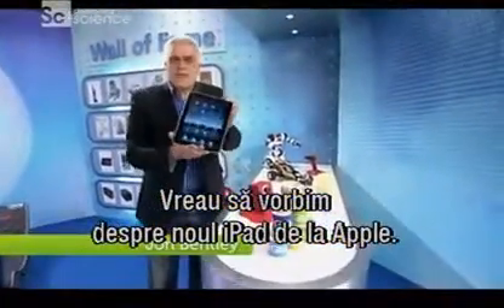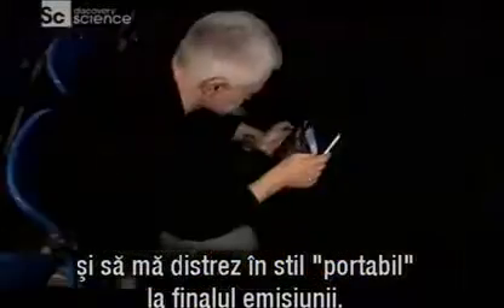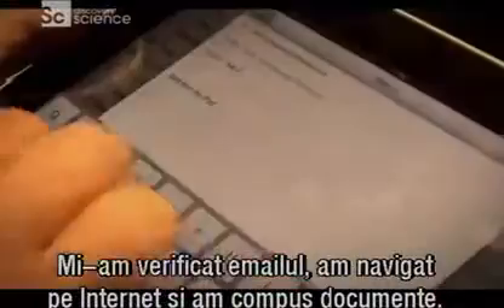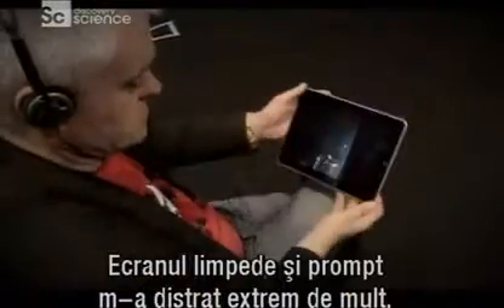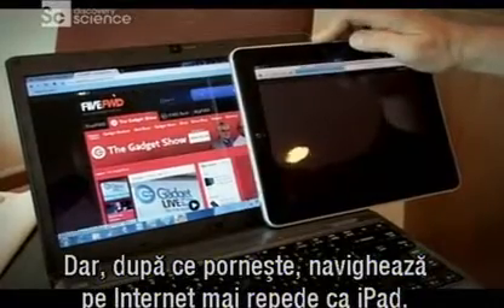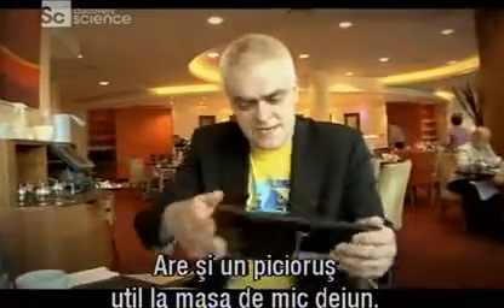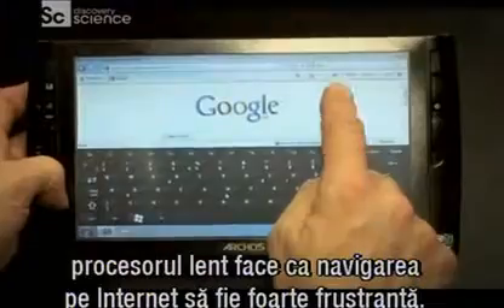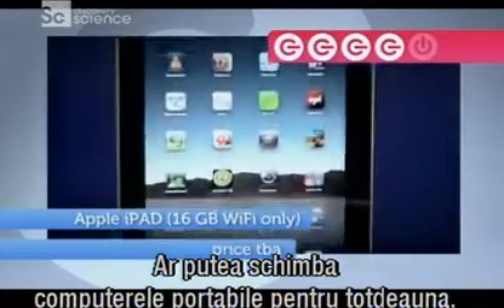Apple iPad 2 vs. Acer Aspire Timeline si Archos 9, tablete PC si laptop